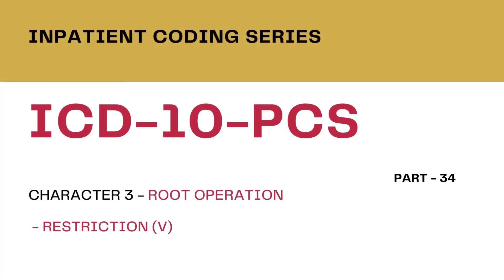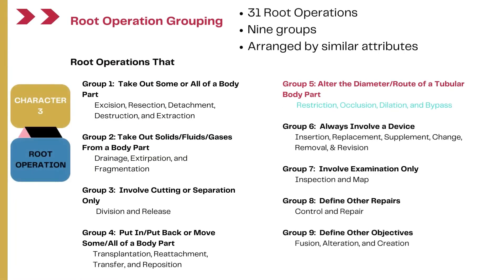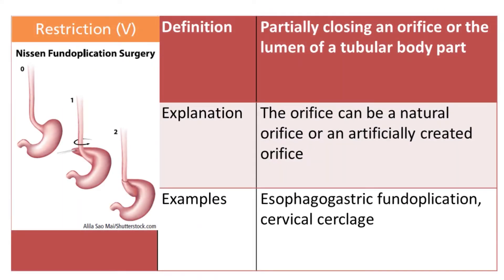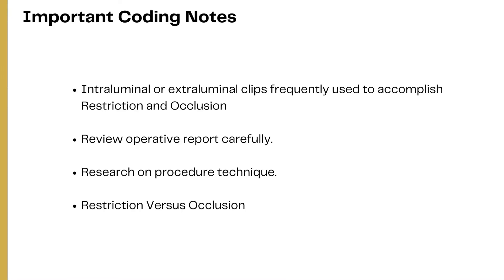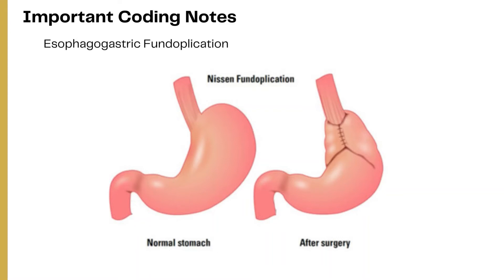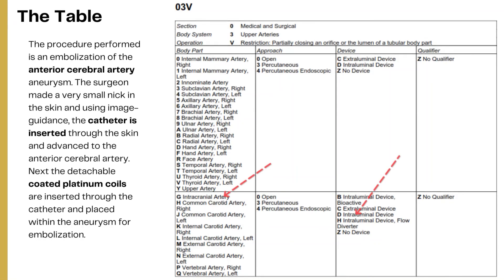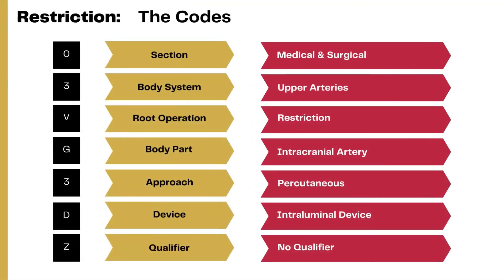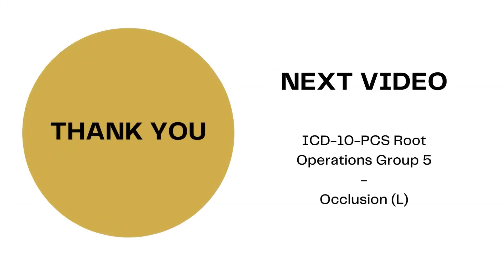Inpatient Coding Training Series: ICD-10-PCS-Part 34_Character3 -Root Operations-Group5 -Restriction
1.  Coding inpatient Procedures using ICD-10-PCS.
2.  Diagnostic Related Groups - IP-DRG
3.  Inpatient Prospective Payment System
4.  Hospital Coding Concepts
5.  Hospital Outpatient Prospective Payment System
6.  Inpatient Guidelines for Coding
7.  Inpatient procedure coding

THIS VIDEO is PART 33 of Inpatient Coding Series.  You will learn about the third character - Restriction (V) of the ICD-10-PCS Codes.  Learning to code from ICD-10-PCS is an essential component for coders preparing for the CCS certification.

2022 ICD-10-PCS Code Tables and Index - updated December 1, 2021 (ZIP)

1.  ICD-10-PCS Root Operations.
2.  ICD-10-PCS Conventions & Guidelines.
3.  CPT Coding from the Coding Manual/Book.
4.  CPT Coding Concepts (Series of Coding guidance by Chapters).
5.  ICD-10-CM Coding from the Coding Manual/Book.
6.  ICD-10-CM Conventions & General Coding Guidelines.
7.  ICD-10-CM Chapter Specific Guidelines.
8.  Inpatient and Outpatient Guidelines for Reporting.
9.  IPPS, OPPS, and APCs

Video Chapters:
00:00 Intro
00:52 About The Video & Me
01:28 Learning Objectives
02:48 Root Operation - Restriction (V)
06:50 Coding Example
09:05 Key Points To Remember